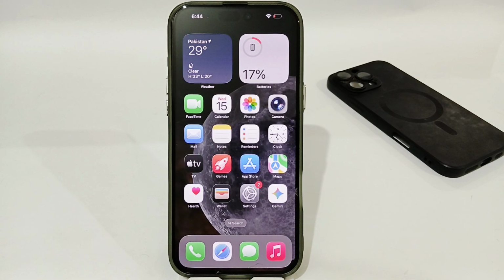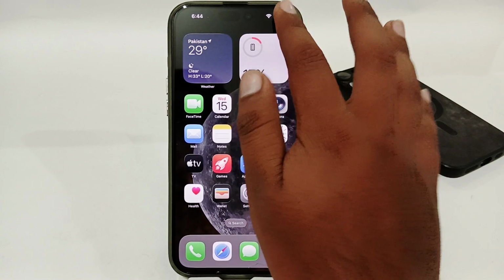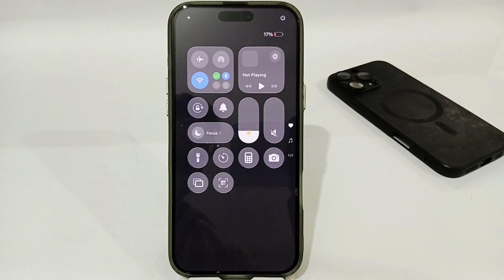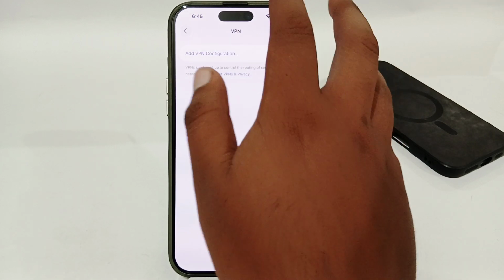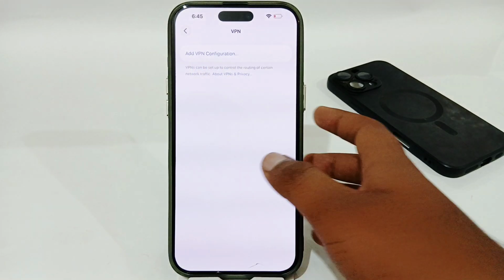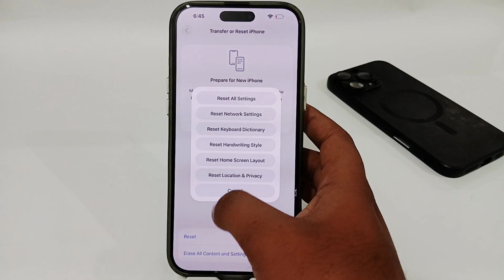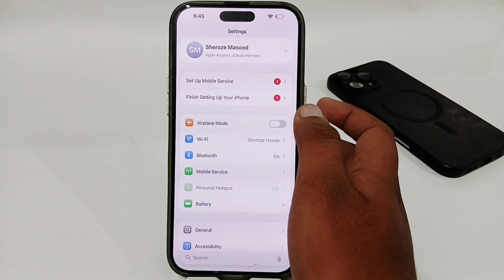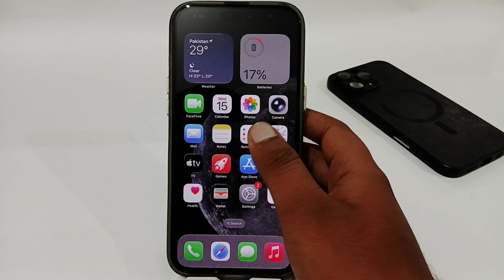Fix "Could Not Add Card" to Apple Pay/Wallet on iPhone (Easy Guide)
Getting the frustrating "Could Not Add Card" error when trying to set up Apple Pay? This common issue can be caused by problems with your bank, your network, or even your iPhone's settings. Don't worry—in this video, I'll walk you through a complete troubleshooting guide to get your card added successfully.

We'll start with the simplest quick fixes and move to more advanced solutions, covering everything from basic checks to verifying details with your bank. By the end of this tutorial, you'll be able to add your credit or debit card to Apple Wallet and start using Apple Pay.

Timestamps:
0:00 - The "Could Not Add Card" Error in Apple Wallet
0:45 - QUICK FIX #1: Basic Requirements Check (Region, iOS)
1:30 - QUICK FIX #2: Force Close Wallet App & Restart iPhone
2:15 - QUICK FIX #3: Check Internet Connection & Apple ID Status
3:00 - SOLUTION #1: Verify Card Details & Supported Banks
3:45 - SOLUTION #2: Toggle Airplane Mode & Retry
4:20 - SOLUTION #3: Sign Out and Back Into Apple ID
5:05 - BANK-RELATED FIX: Contact Your Bank or Card Issuer
5:50 - ADVANCED FIX: Remove Payment Method & Add Again
6:30 - FINAL RESORT: Update iOS & Carrier Settings
7:05 - What to Do When Your Bank Doesn't Support Apple Pay
7:40 - Recap: The Most Effective Solutions to Try First

Following these steps in order will resolve the card addition error in most cases. This guide works for all iPhone models and covers issues with credit cards, debit cards, and transit cards.

Pro Tip: The most common cause is actually bank verification failure. I'll show you exactly what to ask your bank to speed up the process.

Still having trouble? Let me know your specific issue in the comments, and I'll do my best to help!